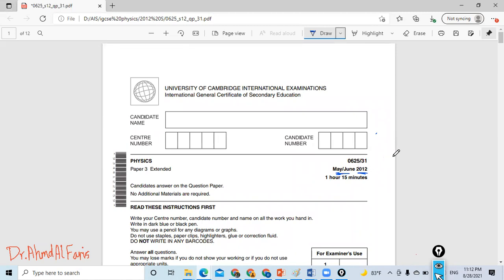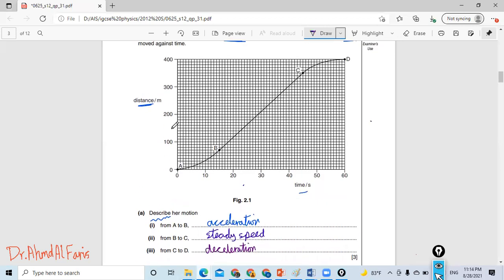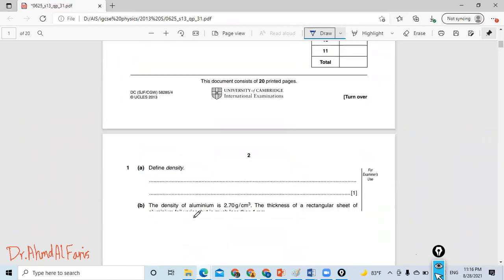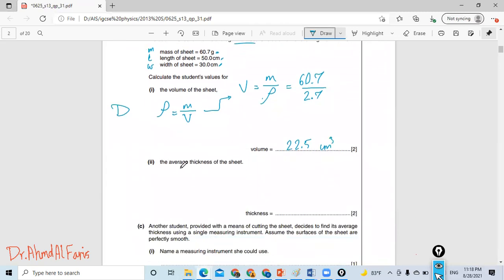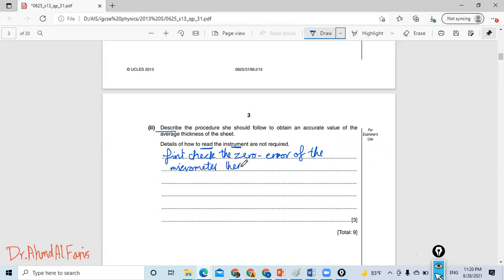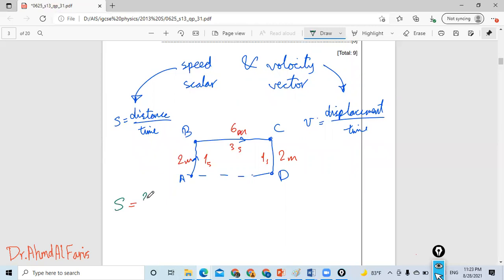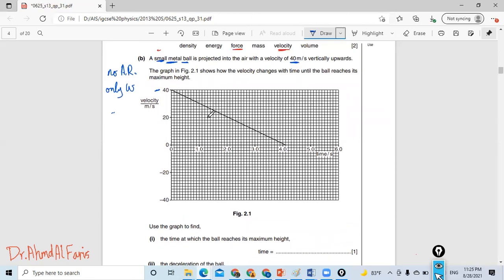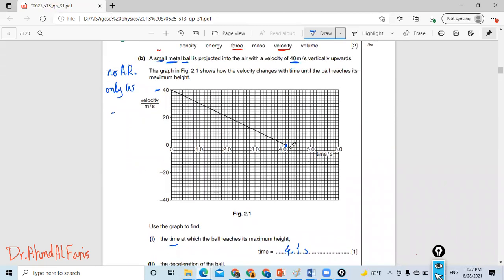Answering General Physics 0625 question By Dr. Ahmad Al Faris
Answering General Physics question By Dr. Ahmad Al Faris
Density, linear motion with distance time graph OR speed time graph, vertical motion and speed with velocity (scalar and vector).